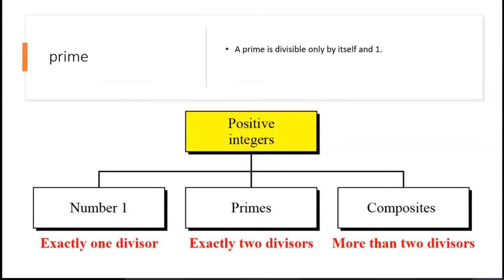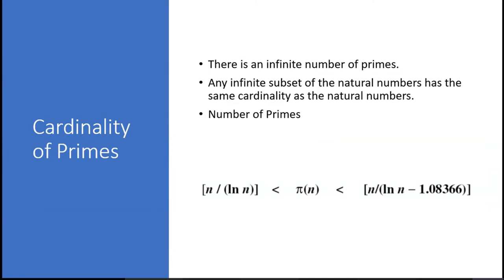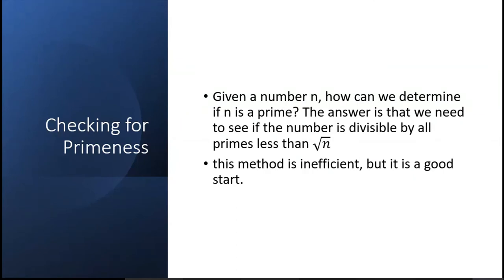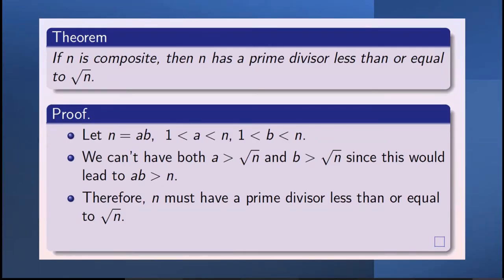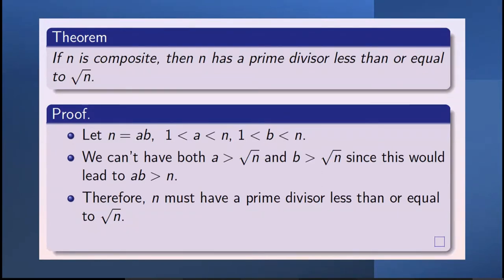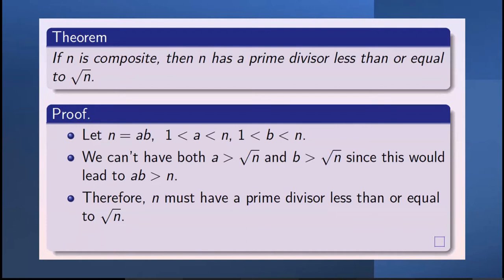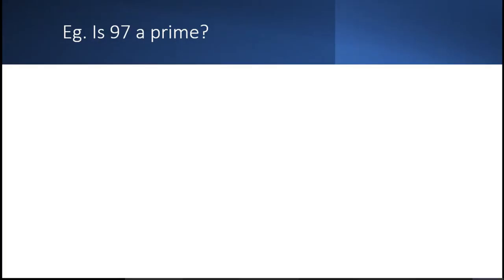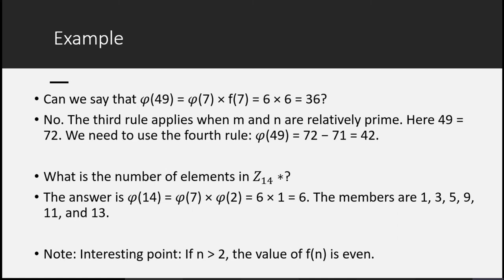Number Theory for Cryptography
Checking for Primeness
Euler’s Phi-Function
Euler’s phi-function, 𝜑(𝑛), which is sometimes called the Euler’s totient function plays a very important role in cryptography.
general formula to compute 𝜑(𝑛)
Fermat’s theorem
Euler’s theorem generalizes Fermat’s theorem to the case where the modulus is not prime.
if 𝑛 is a positive integer and 𝑎, 𝑛 are coprime, then 𝑎^(𝜑(𝑛))  ≡ 1 mod 𝑛 where 𝜑(𝑛) is the Euler's totient function.
Multiplicative Inverses
Prime Numbers
Deterministic Algorithms
Probabilistic Algorithms
Recommended Primality Test